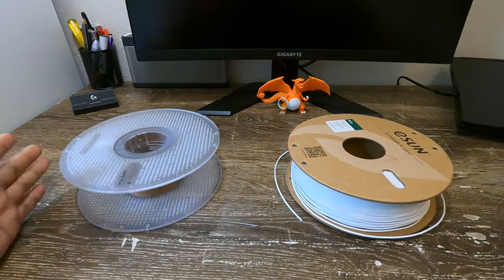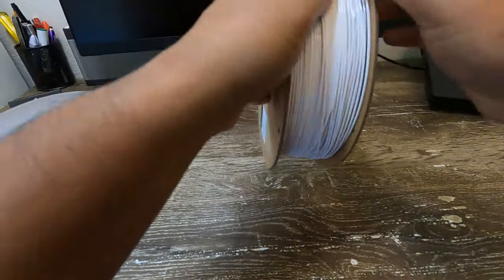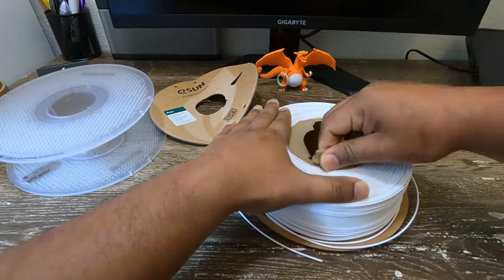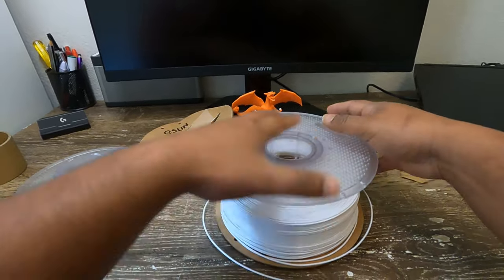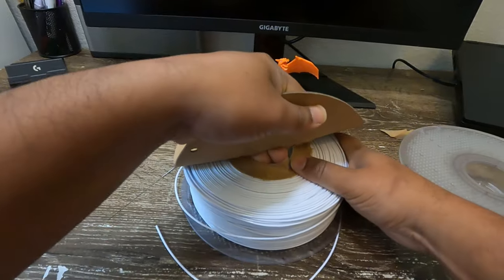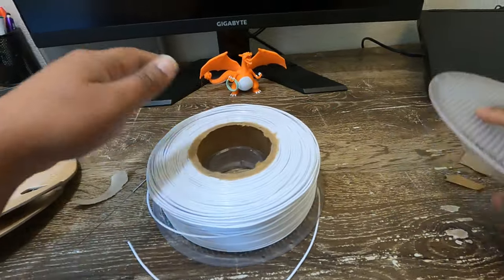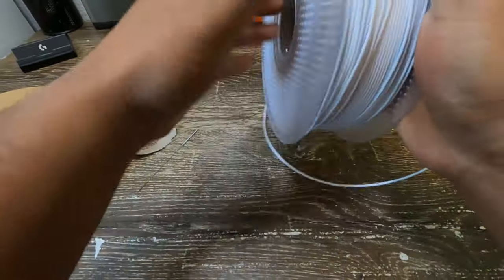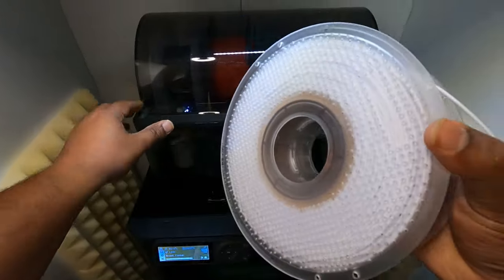How to convert cardboard spools to plastic spools for Bambu Lab AMS unit?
This video is to help others facing issues with the cardboard filament spools in their Bambu Labs AMS units.
I did try the tape and the outer casing for the spools which did not work. So I found this helps even better.